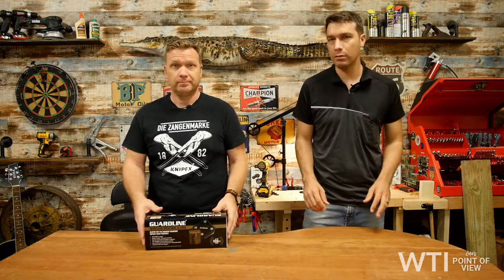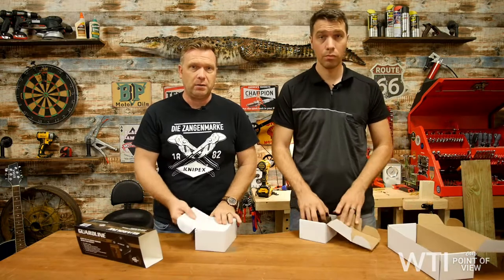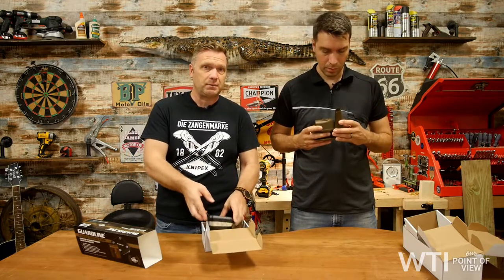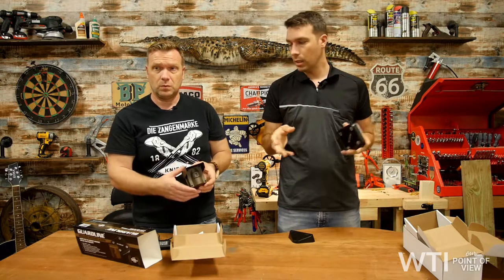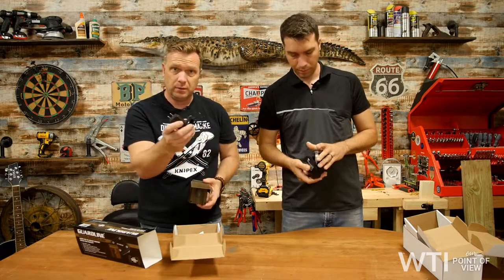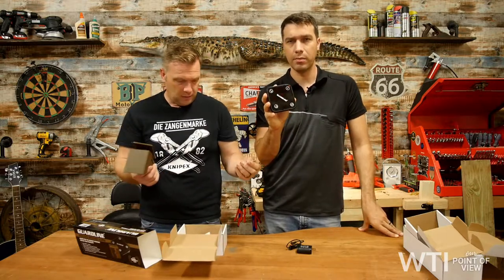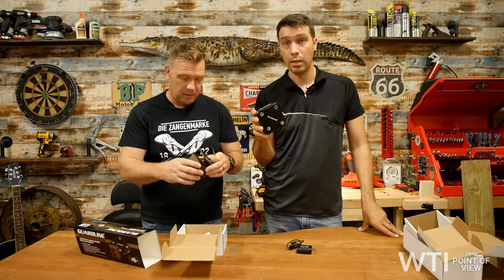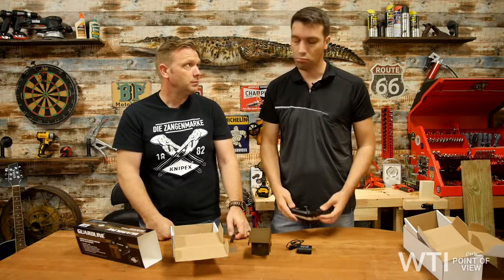Easy DIY Home Security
Mat & Josh unbox & learn Check Our New Website For Amazing Deals!
(Commissionable Links)

about this easy to use driveway motion detector. Is this something you could use?

Guardline Wireless Driveway Alarm Outdoor Weather Resistant Motion Sensor & Detector